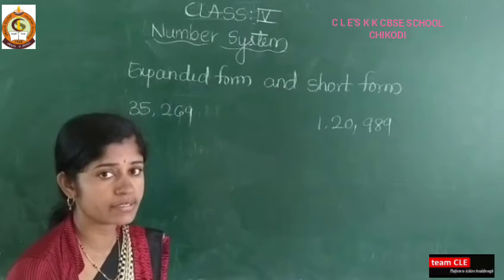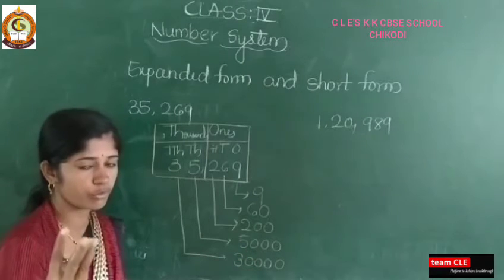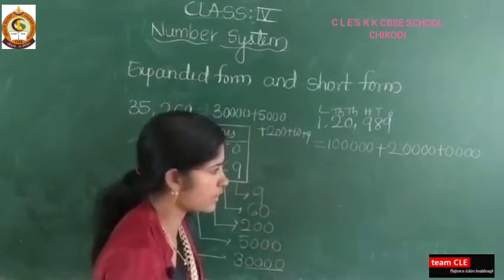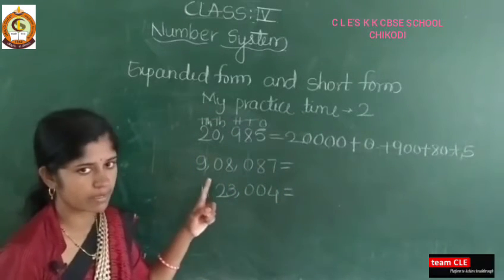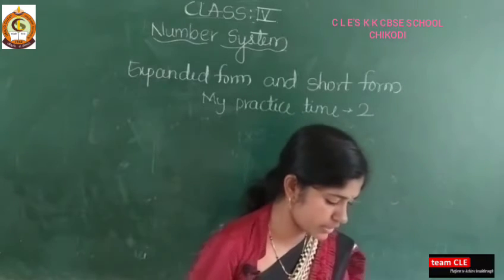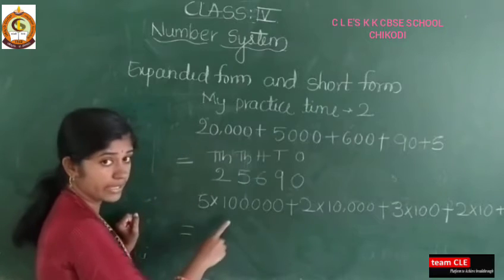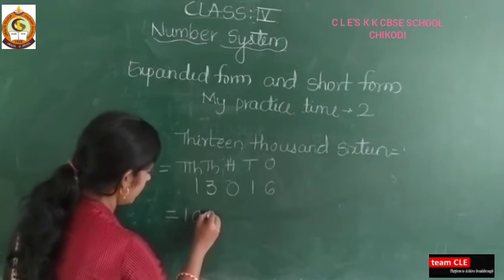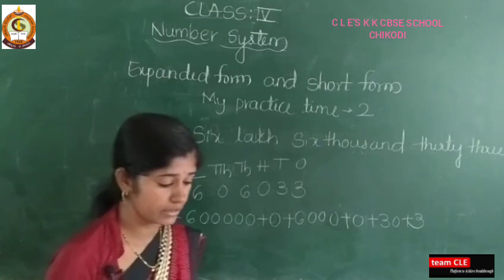CLASS-IV MATHEMATICS CHAPTER-1 NUMBER SYSTEM PART-7